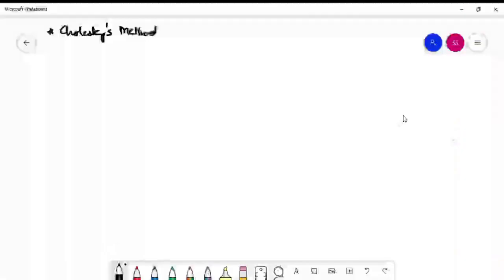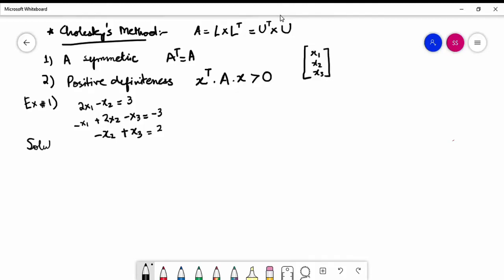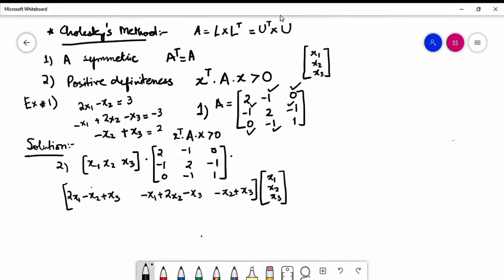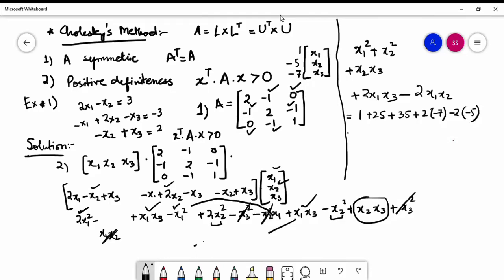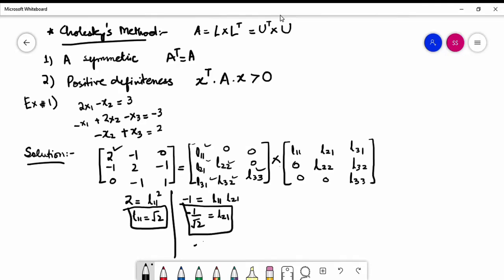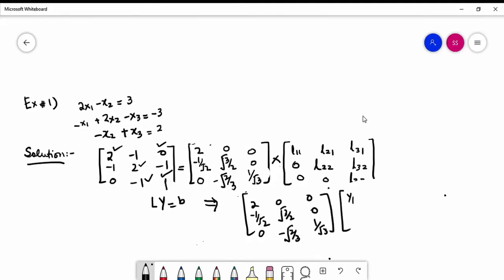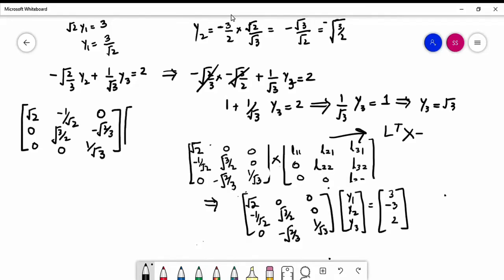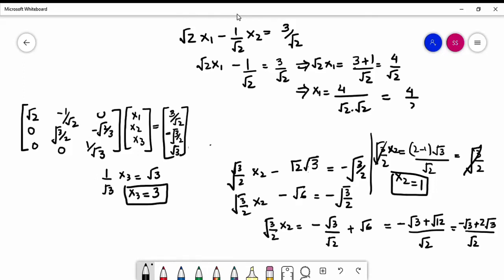LU-Factorization | Cholesky's Method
Solution of system of linear equations using Cholesky's method.